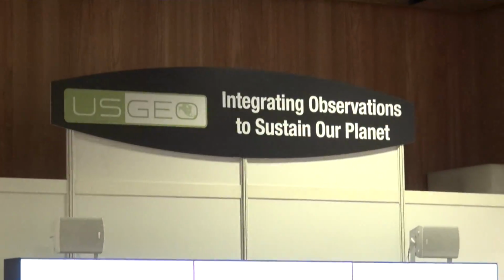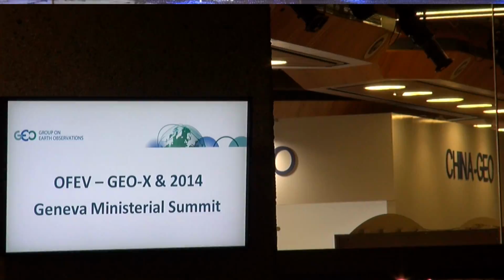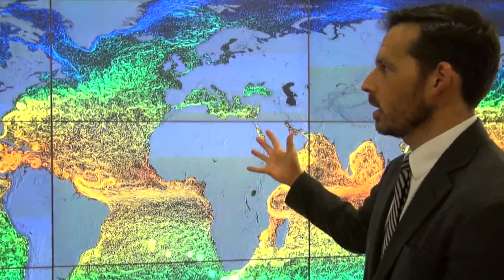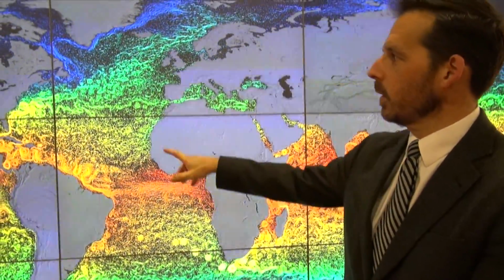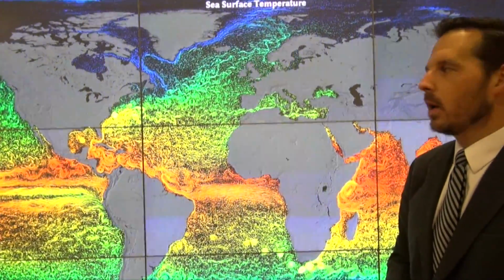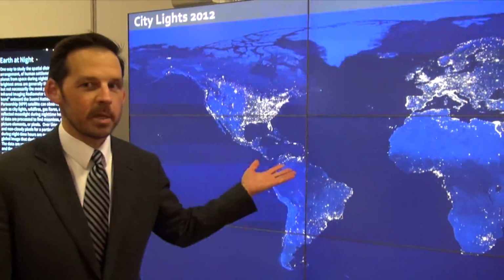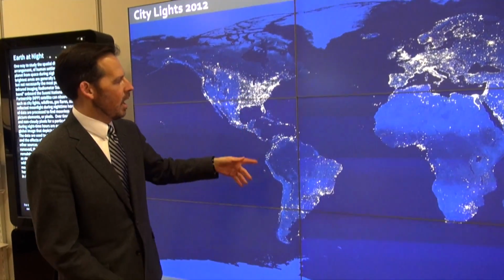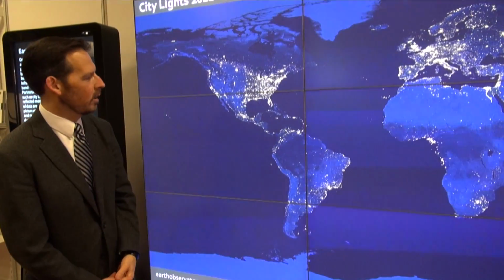Earth Observations on Display at GEO-X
The U.S. exhibition stand at the GEO-X Plenary and Ministerial Summit features a "hyperwall" featuring unique perspectives on our planet gained from earth observation data.

From January 13 to 17, 2014 Geneva's CICG center will be the site of a major international conference and exhibit aimed at improving access to critical information on the global environment. The GEO-X Plenary and Geneva Ministerial Summit brings together experts from 90 governments and nearly 70 organizations and will include an exhibit of cutting edge technology and more than 30 forums and panel discussions, many open to the general public. Topics will include Agriculture and Food Security, Measuring Biodiversity, Disaster Risk Reduction, Cholera Early Warning, Ocean Acidification, UNEP Live!, and Water Security. The summit will be presided over by GEO's four co-chairs: China, the European Commission, South Africa and the United States. The United States will be represented at GEO-X by a high level multiagency delegation.

For nearly a decade, the Group on Earth Observations (GEO) has been driving the interoperability of thou­sands of individual space-based, airborne and in situ Earth observations around the world. Often these separate systems yield just snapshot assessments, leading to critical gaps in scientific understanding. GEO is addressing such gaps by providing easy, open access to organized observations that enable an increasingly integrated view of our changing Earth. Summit participants will look at how the international community can increase the sustainability and quality of observation networks and make the maximum possible volume of data freely accessible. For sound science to shape sound policy, leaders and other decision-makers require this fuller picture as an indispensable foundation of environmental decision-making.